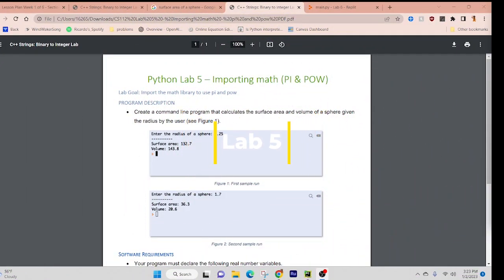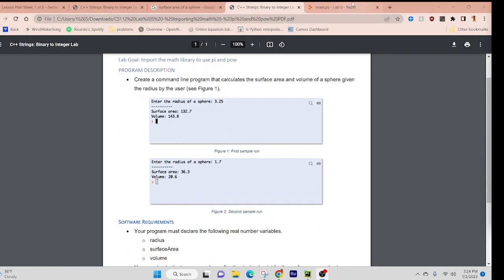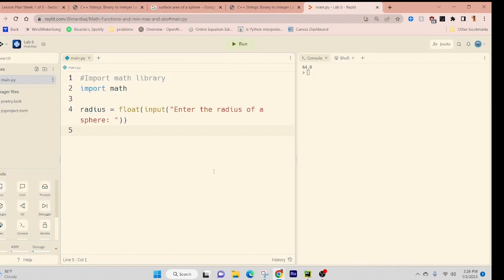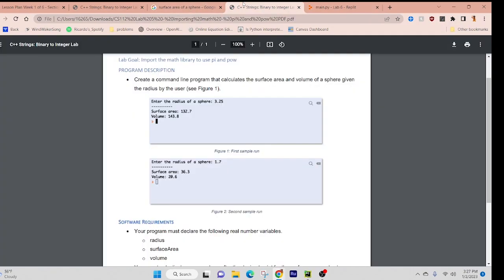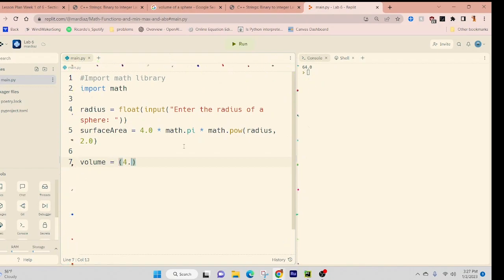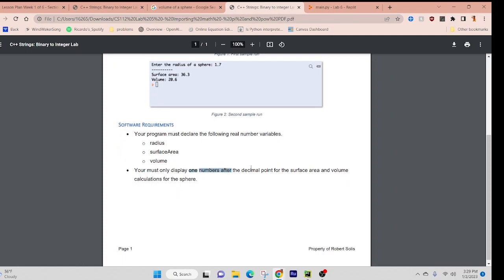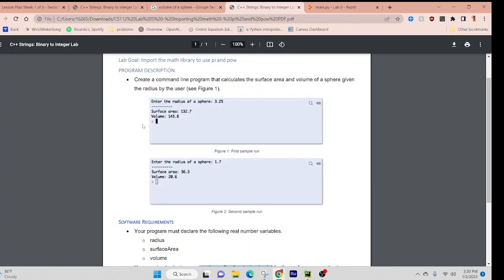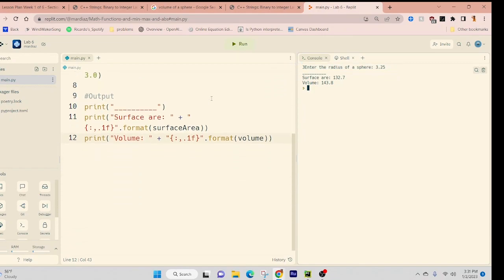Lab 5: Importing Math (PI & POW)